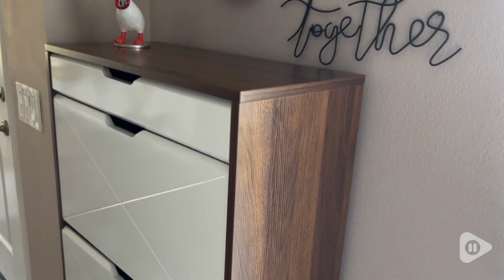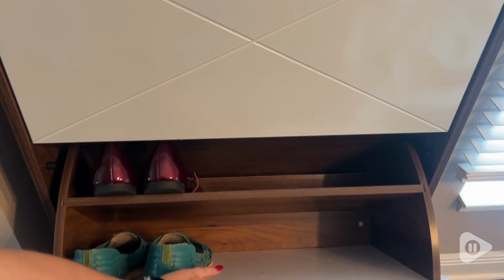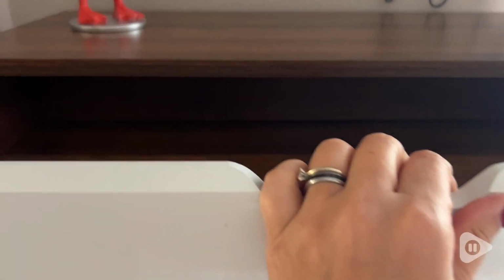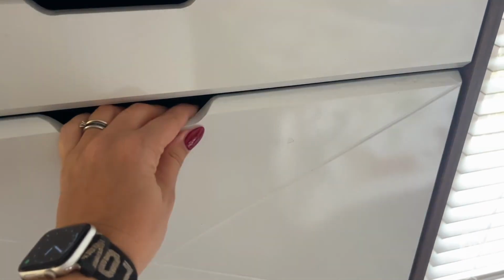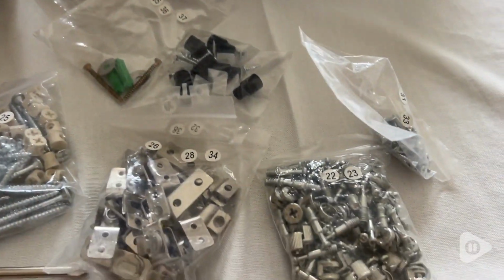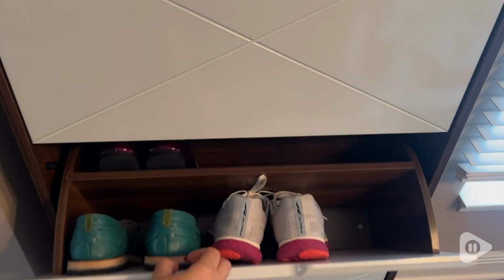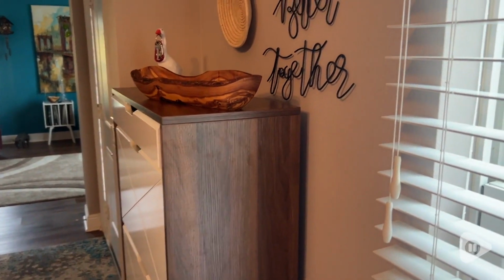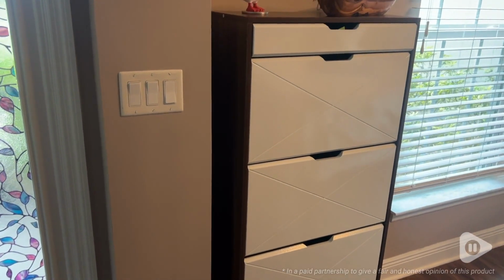Organizedlife Shoe Cabinets | Our Point Of View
Organizedlife Shoe Cabinets

(Commissionable Links)

Beautiful Shoe Storage Cabinet：Generous newly design tall shoe cabinet with smooth pure white surface,made of sturdy board with baking varnish which can prevents scratches and abrasion.
Unique Design：Simplicity,contemporary style, This shoe storage cabinet is perfect for your limited entrance space.The shoe organizer has a top drawer with handles,which is convenient to open and use.It can store socks,shoelaces,shoe brushes,shoe polish,umbrellas,keys or other accessories.
Large Storage Capacity: Our 3-tier shoe organizer cabinet for 24-28 pairs of shoes , like high heels, sneakers, casual shoes, etc. Each partition board is removable for your boots or other different storage needs. Top surface of the shoe cabinet is great for your favorite photo frame, vase, bags or other items. And the bottom shelf is enough to store high heels and other items
Size Specifications：The size of the shoe shelf is 24.8"*11.81"*53.94,which can be stored at the entrance and exit of the family door,so that the shoes can be quickly arranged.
Quality Assurance：We aiming to offer you the wood shoe cabinet and services.If you have any questions or trouble, please feel free to contact us.We will send you a new product,if it damaged.